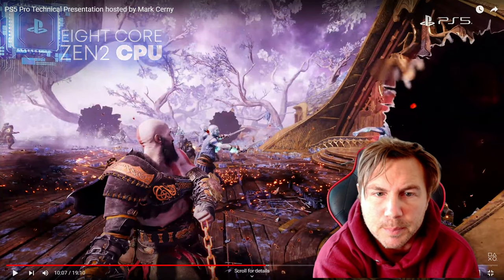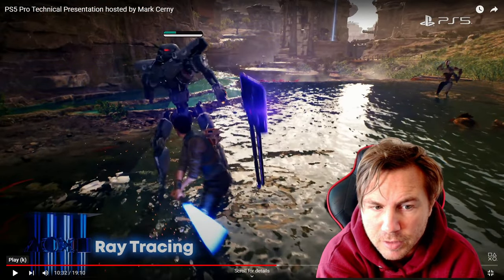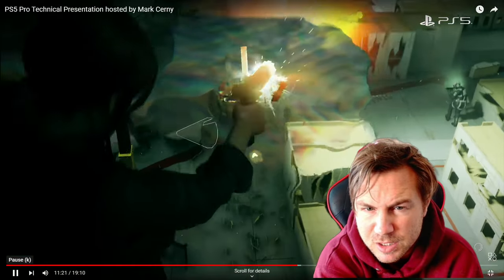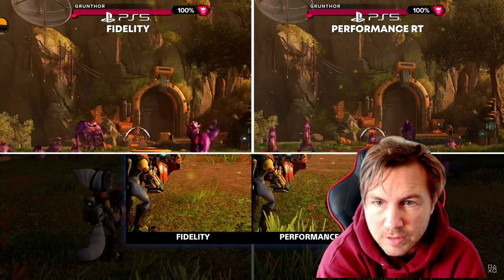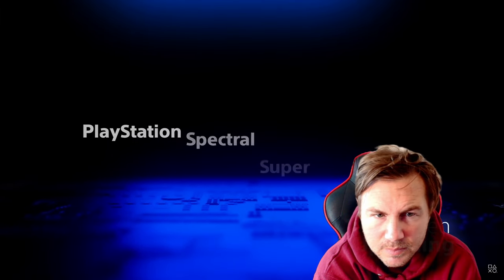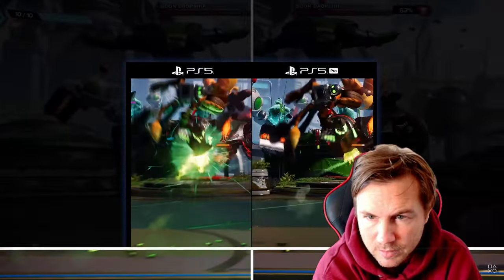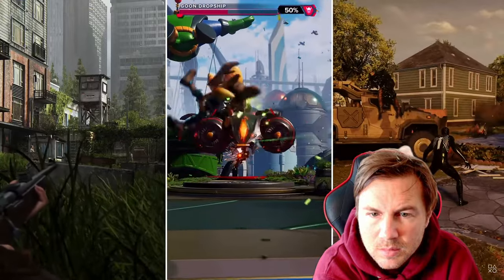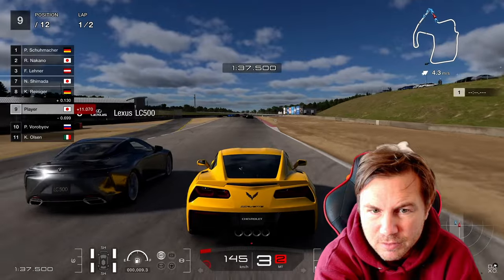Rare Positive Reaction To The PlayStation 5 Pro